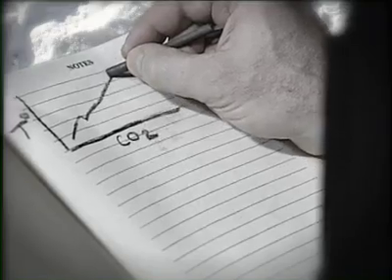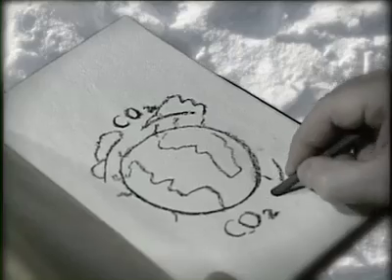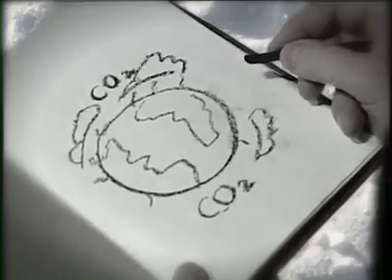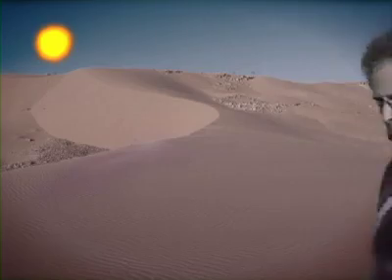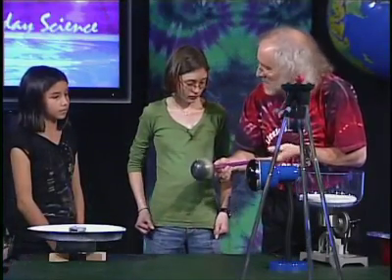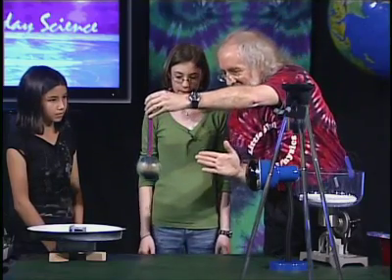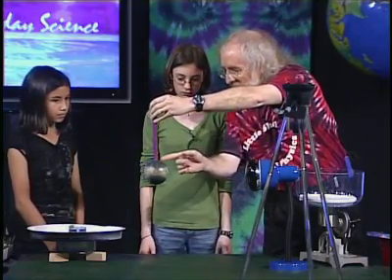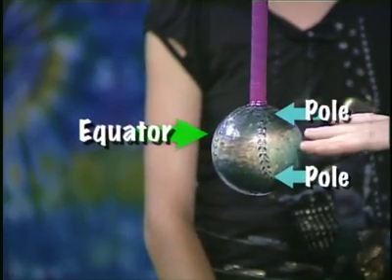[Everyday Science] Climate #5: Radiant Energy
This is the 5th part of the Climate episode of the Everday Science show.

Everyday Science is a joint production of Poudre School District Channel 10 and the Little Shop of Physics. PSD Channel 10 is the Poudre School District's educational cable access TV station. The Little Shop of Physics is a hands-on science outreach program at Colorado State University in Fort Collins, CO. On the regularly aired television program "Everday Science," LSOP Director Brian Jones works with PSD students to demonstrate the principles of physics in fun and exciting ways! Every episode is something new and different and encourages viewers to try their hand at everyday science.